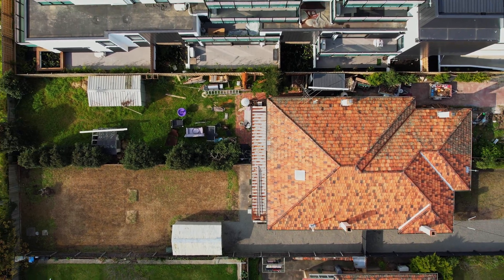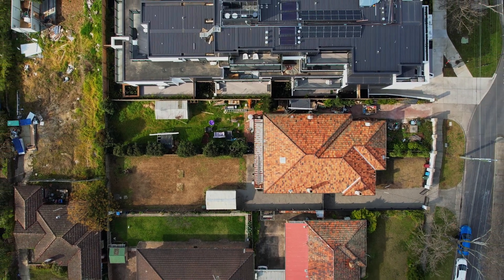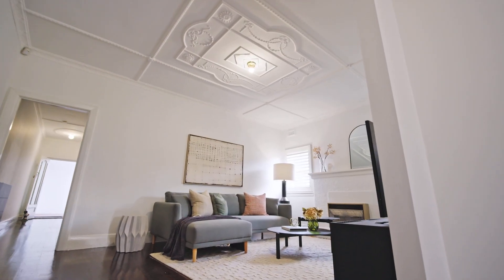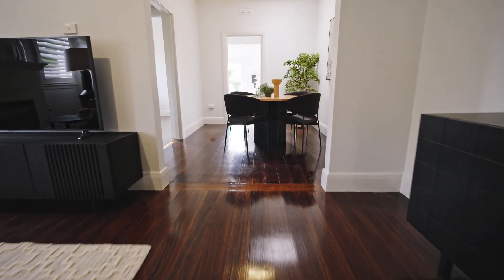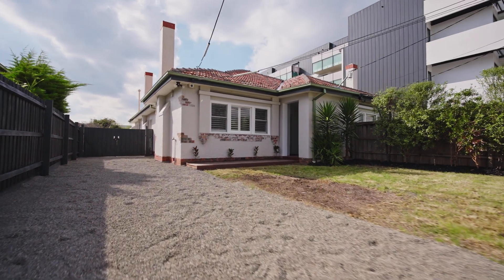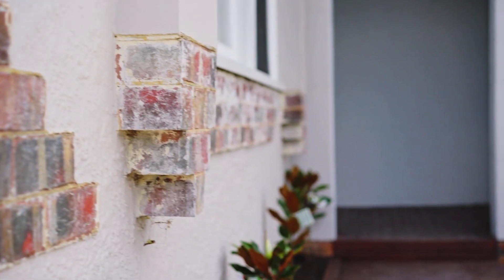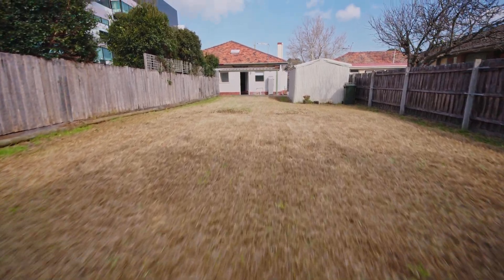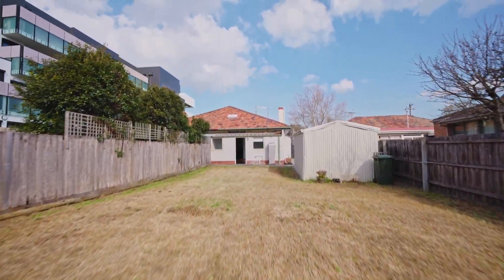1439 Dandenong Road Malvern East VIC 3145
Charming Art Deco in a Dream Location with Endless Potential!

Overflowing with character and charm, this 2-bedroom Art Deco sits on roughly 510sqm with a deep North facing rear garden, ripe for that family extension or potential subdivision (STCA) located within a Residential Growth Zone.

Gorgeous with its high intricate ceilings, stained timber floorboards, picture rails and leadlight windows, this irresistible treasure features an entry hall, 2 generous bedrooms (fitted BIRs), a relaxing lounge, adjoining dining area, modern kitchen (gas cooking), sleek white bathroom, a study vestibule, separate toilet and laundry.

The fabulous north facing rear garden is big enough to kick a football. Quiet inside, this idyllic gem is comfortably appointed with gas heating, an air conditioner, plantation shutters, a large shed and ample parking.

With service lane access, it’s an outstanding location for shoppers and Chadstone lovers, literally a hop, skip and a jump to the best shopping centre in the Southern Hemisphere, within minutes of Oakleigh station, bus services, Oakleigh Primary School, parks and Holmesglen College.

Contact Sahil Bhasin - 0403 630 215